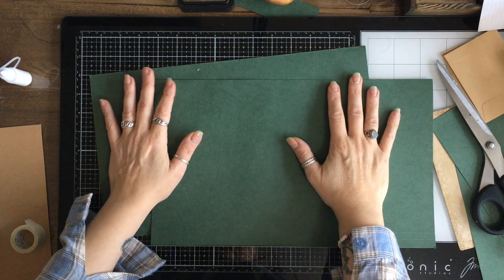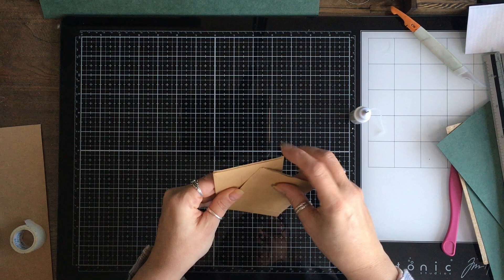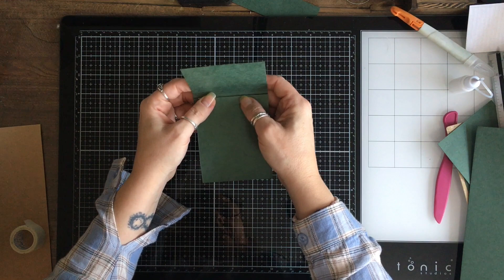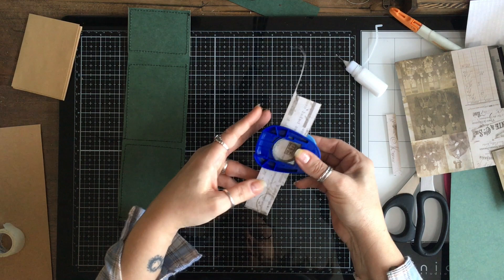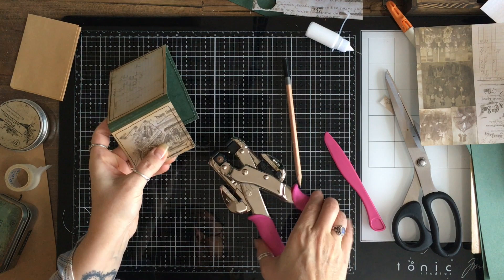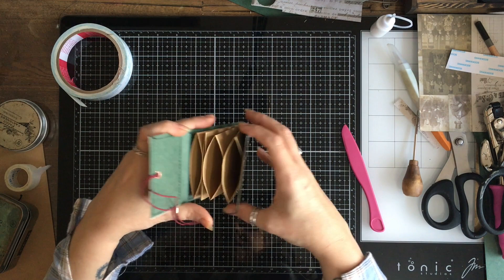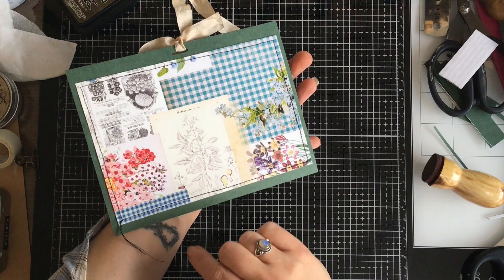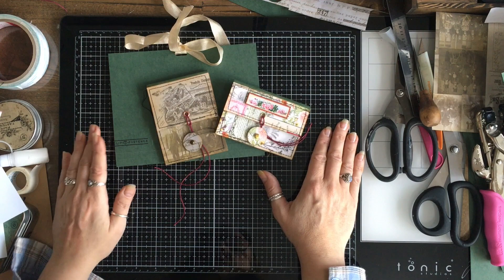FileFolderFriday : Envelope folders